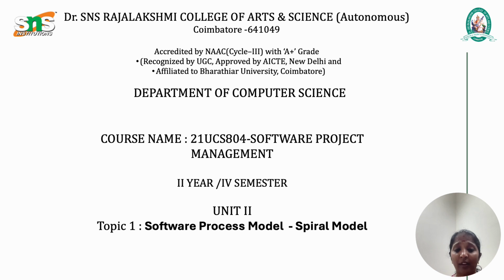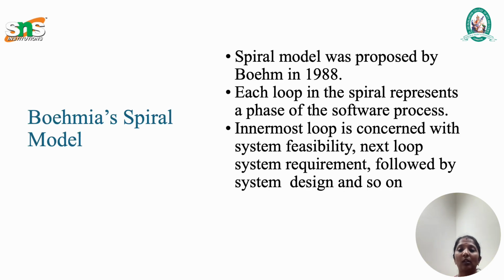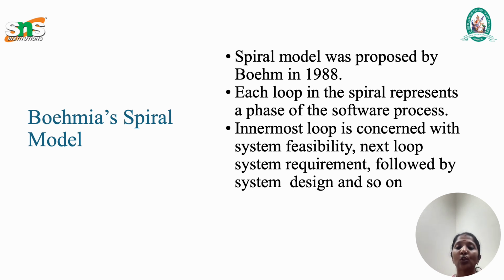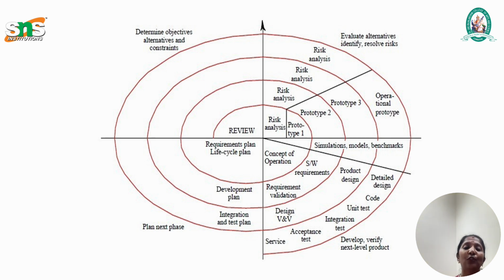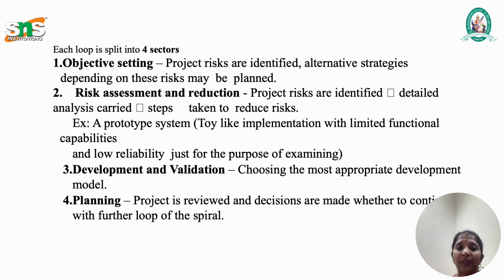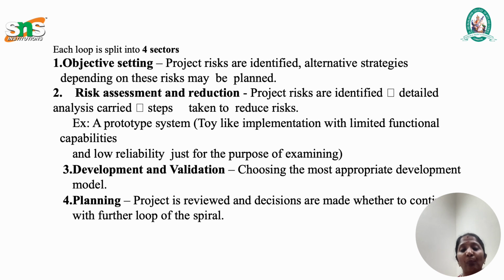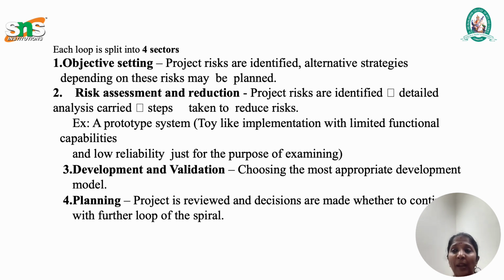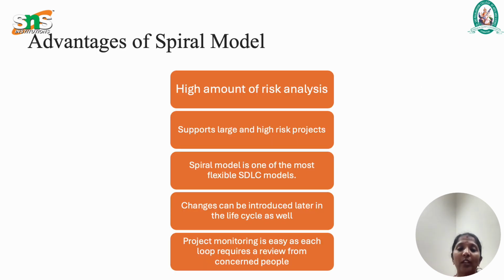Spiral Model | Software Process Management| SNS - Institutions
The Spiral Model is a software development approach based on repeated cycles.Each cycle includes planning, risk analysis, development, and evaluation. It focuses on early identification and management of risks. The product is improved gradually through multiple iterations.This model combines elements of both design and prototyping. It is ideal for large, complex, and high-risk projects.